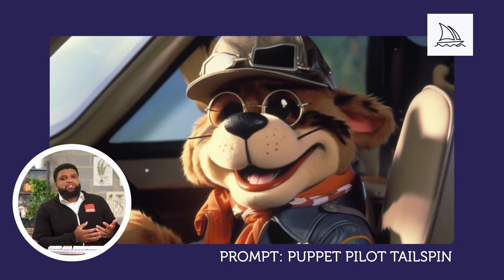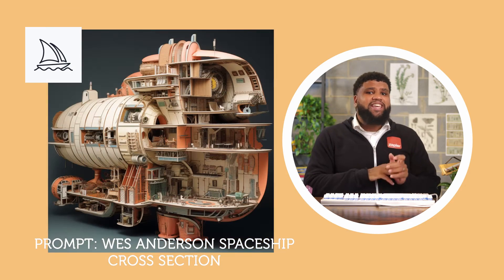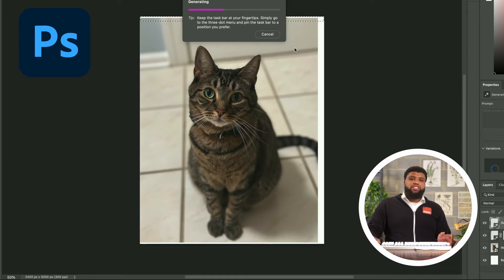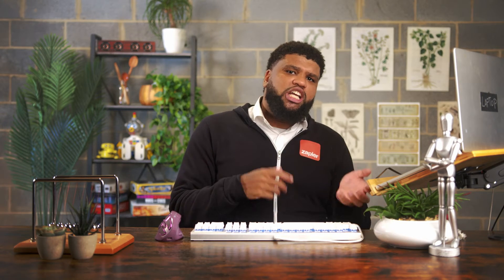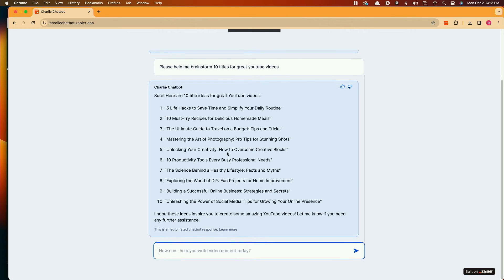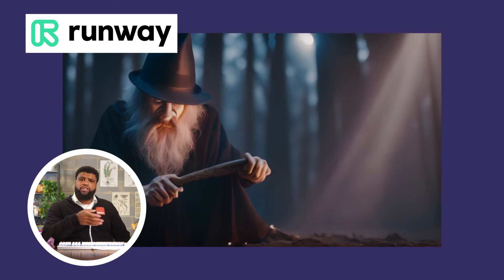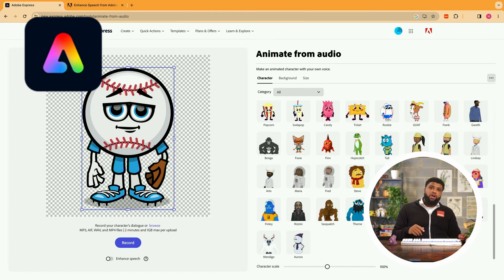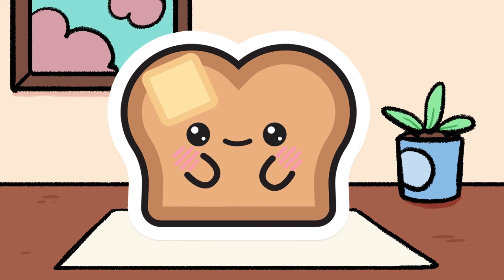Top 5 Most INSANE AI Automation TOOLS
In this video, we're going to be taking a look at some of the coolest and most insane AI automation tools out there! From chatbots to video creation, these tools will help you automate your work and streamline your everyday processes.

If you're looking to dramatically increase your efficiency and cut down on your workload, then you need to check out these tools! By using these tools, you'll be able to automate your work, save time and increase your productivity!